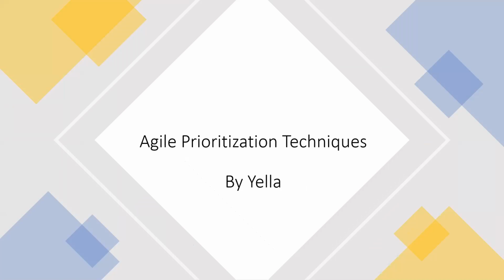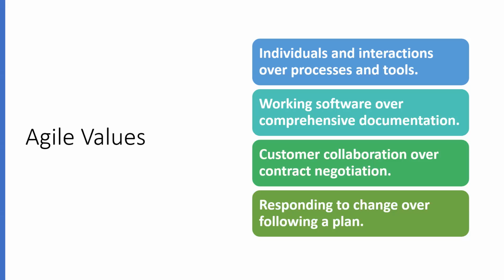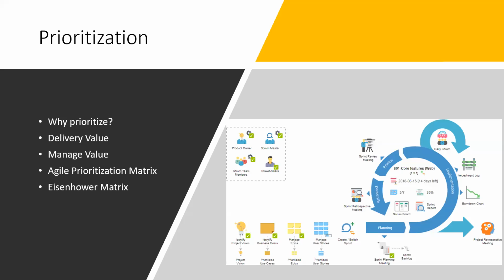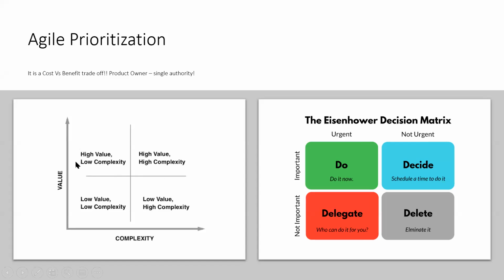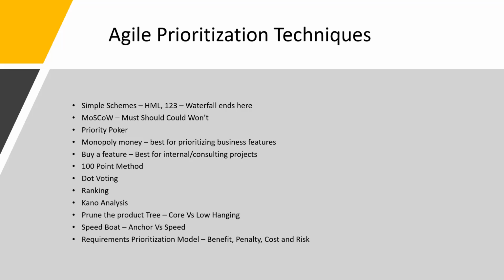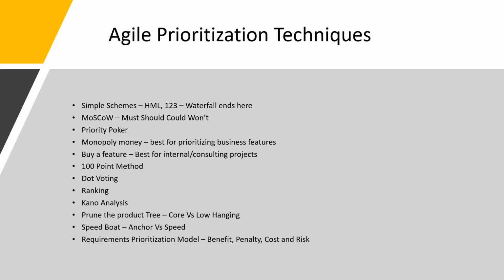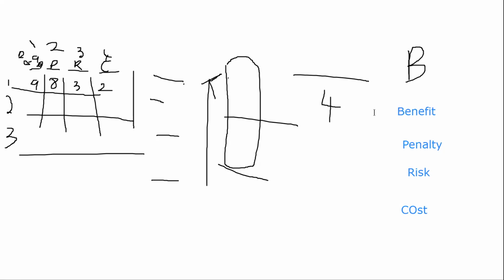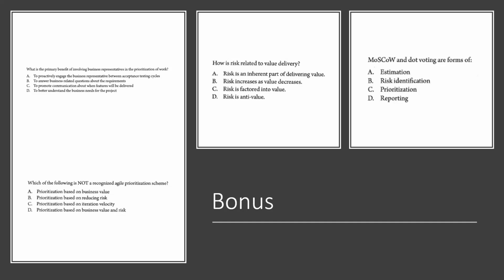Agile prioritization techniques (PSM, PMI ACP)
Prioritization in agile is the act of deciding in what order the agile team will work on the requirements in a project. Understanding prioritization is essential for all projects, but it becomes specifically critical in agile as an agile project is time-boxed with a fixed set of resources that requires prioritization in order to accommodate the time and budget constraints.

In order to process agile prioritization, it is essential to understand the factors that a product owner needs to consider before determining the priorities.
There are multiple levels of prioritization at different points in agile project management.